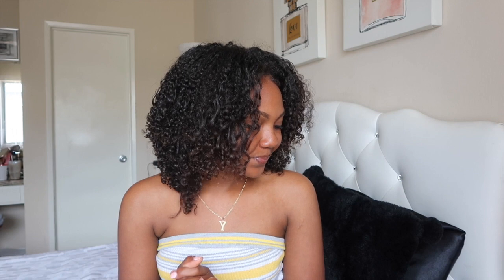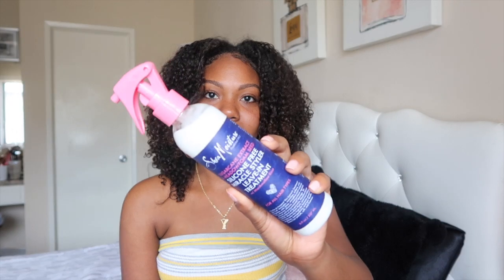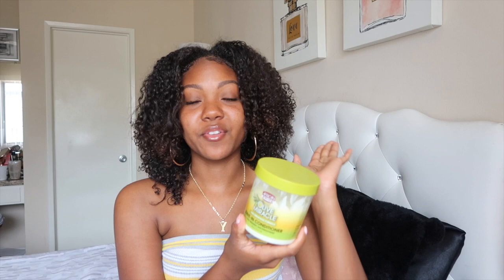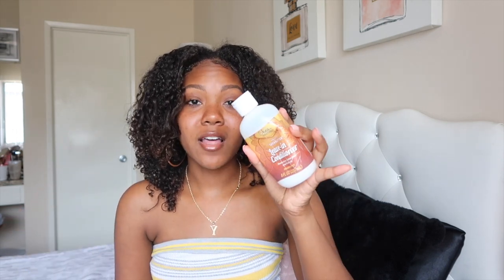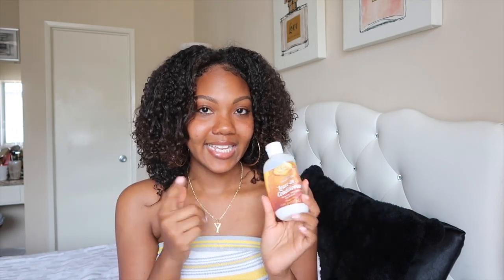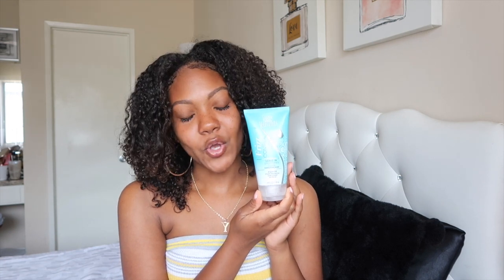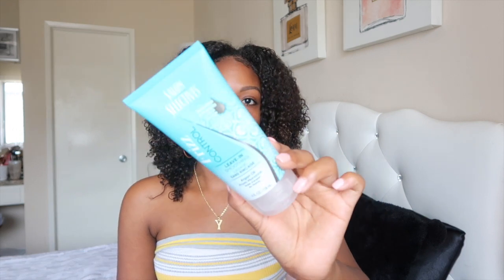My Favorite Leave In Conditioners For High Porosity Natural Hair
Hey loves❤️ In todays video I will be doing my week of favorites. Todays video will be focused on my leave in conditioners. Enjoy!

AMAZON STORE:

PRODUCTS SHOWN:
Shea Moisture Miracle Styler leave in
Sunny Isle leave in
African pride leave in
Shea solutions leave in
Salon Selectives Frizz control leave in

18,268